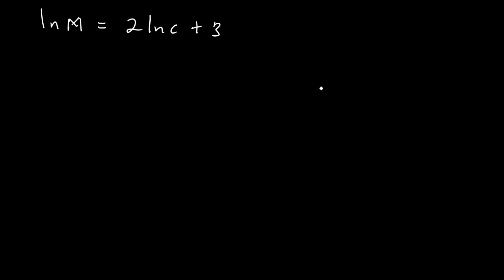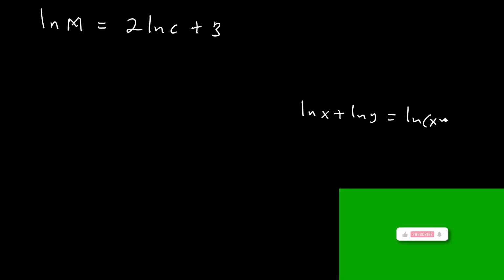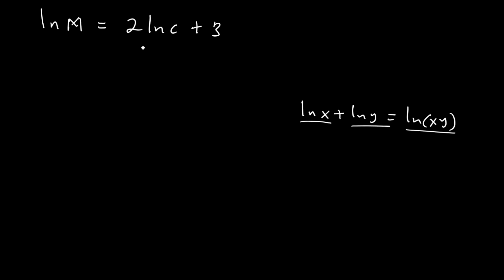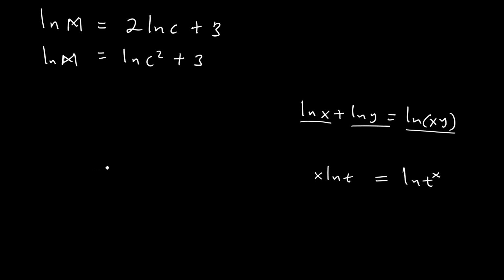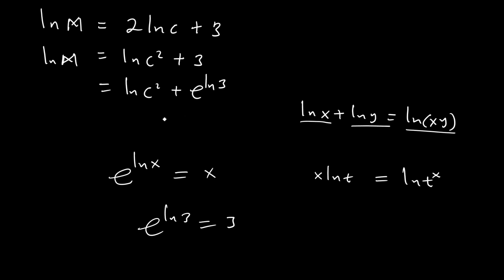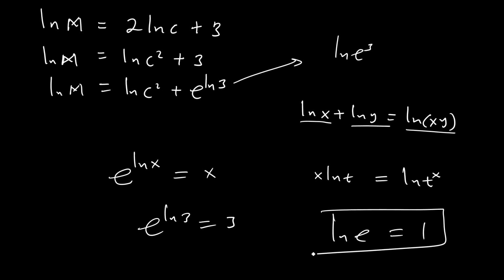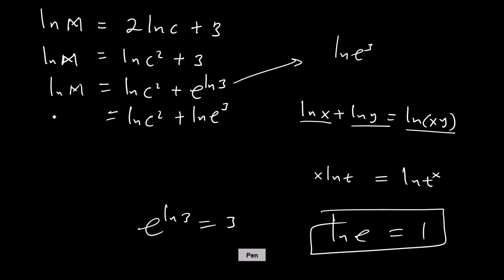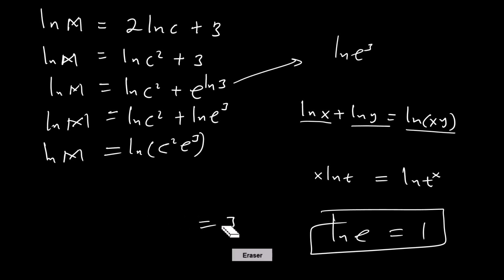A VERY NICE LOGARITHM EQUATION, SOLVE FOR M